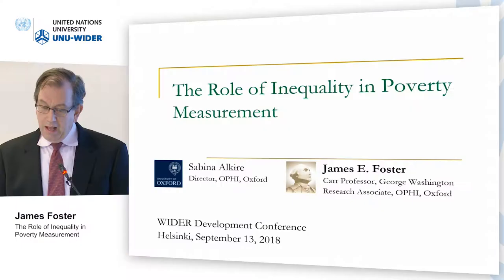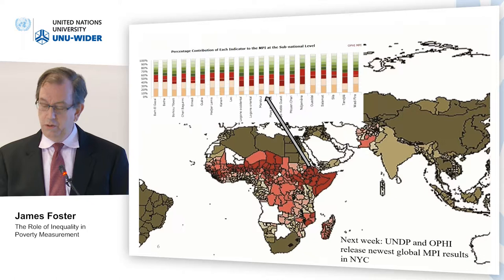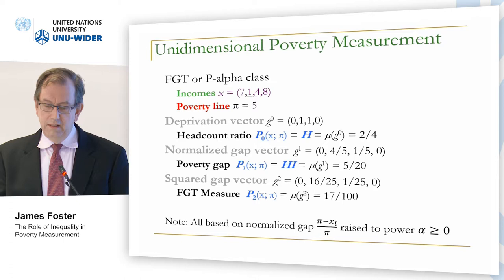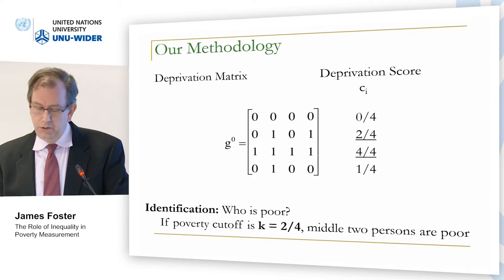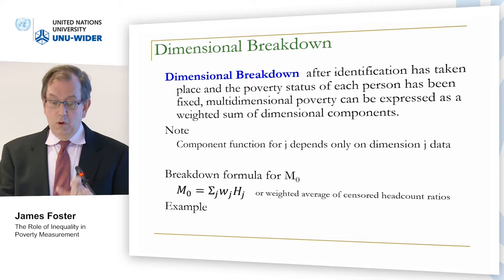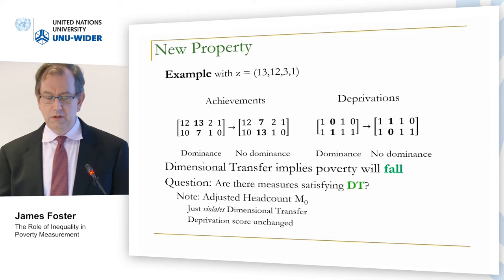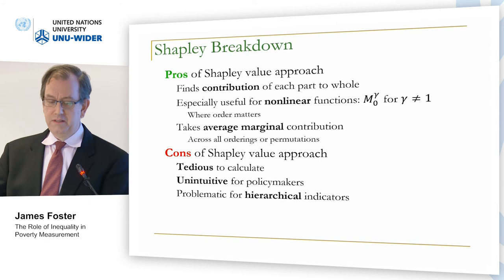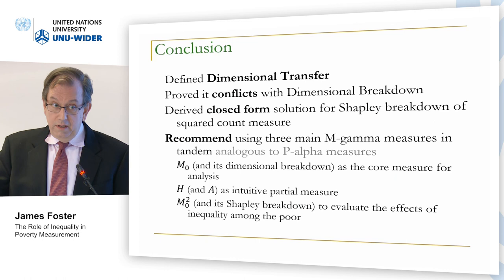Think development – Think WIDER | Parallel 1.3 - James Foster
Parallel 1.3 | Poverty, inequality, and jobs